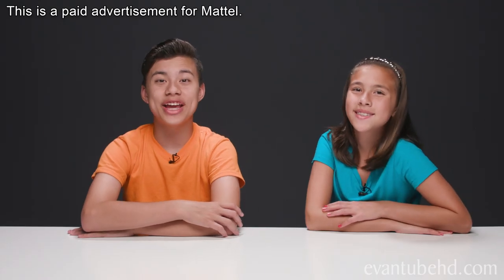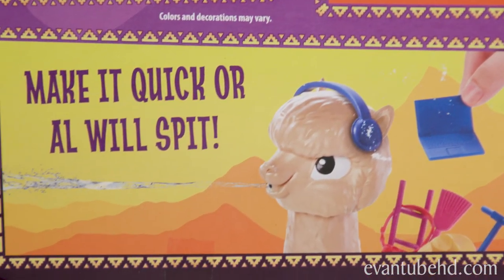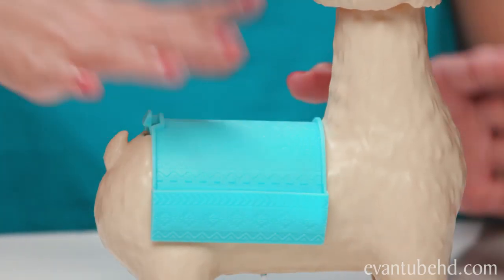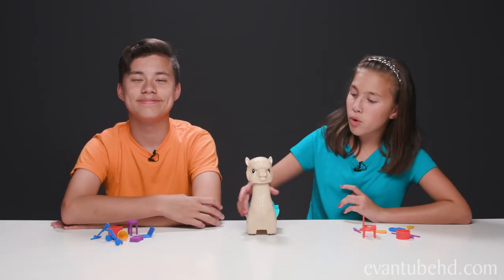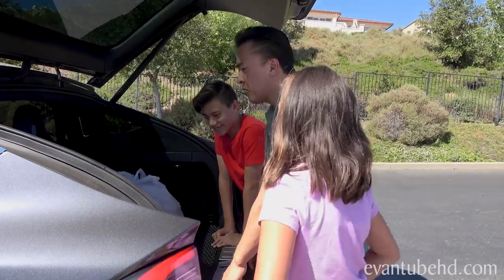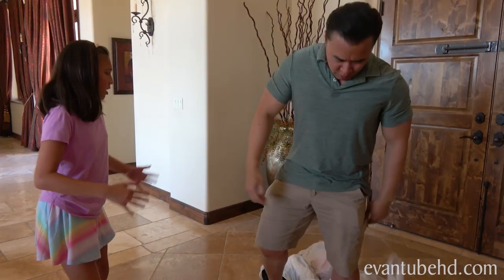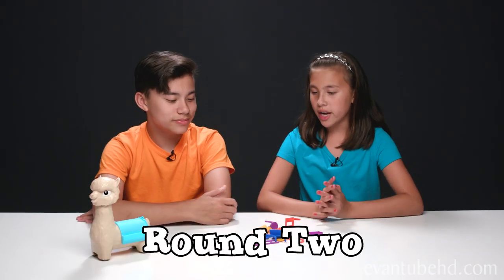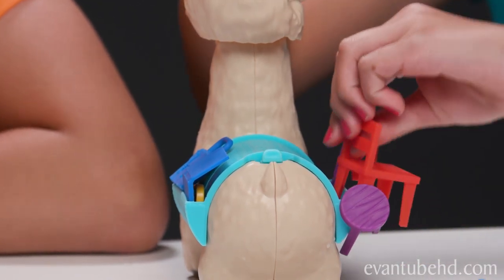DON'T GET SPRAYED!!! Hackin' Packin' Alpaca Challenge!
This is a paid advertisement for Mattel. AD You can find your very own Al, the Hackin’ Packin’ Alpaca at your favorite retailer, including Walmart and Target.

This hilarious kids' game requires minimum instruction and delivers maximum silliness!
Take turns stacking your cargo on Mac the Alpaca's back. Watch the time, though -this alpaca has a temper.
On your turn, press Mac's head to start the timer. You have five seconds to stack a piece of your cargo on his back.
If time runs out and you haven't successfully stacked a piece, Mac will SPIT water at you!
Includes 1 Spitting Alpaca game unit and 16 colorful stacking pieces. In this exclusive version of Hackin' Packin' Alpaca, Mac the Alpaca is blue and comes with four unique cargo pieces, like a teapot and tray!